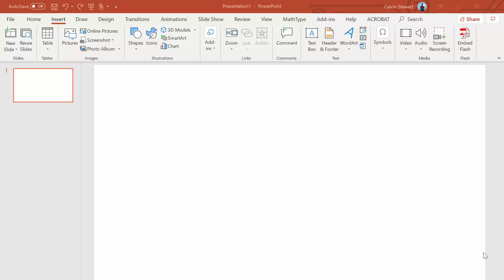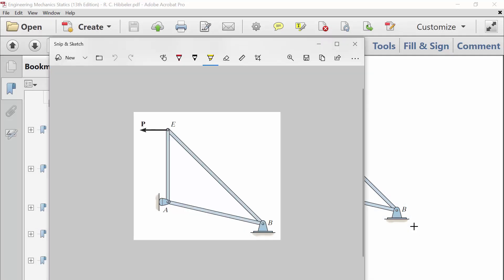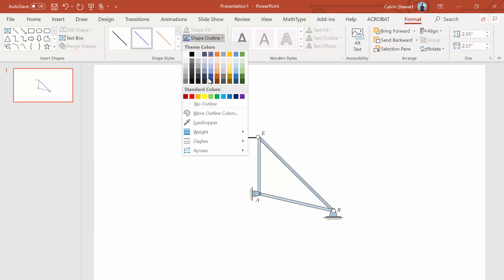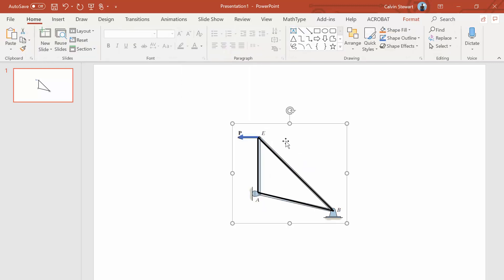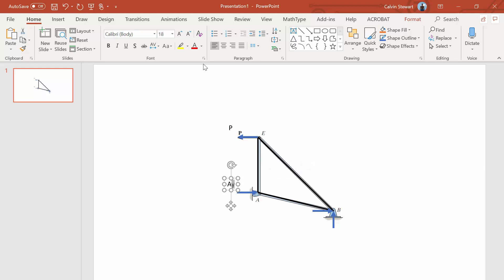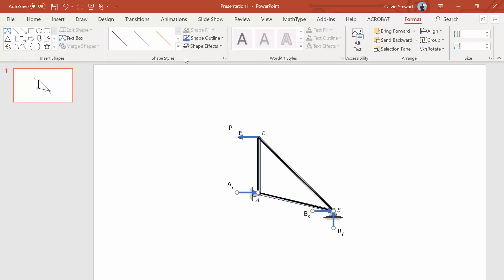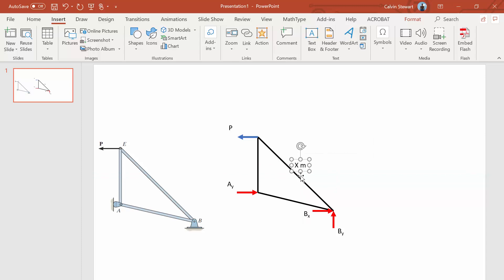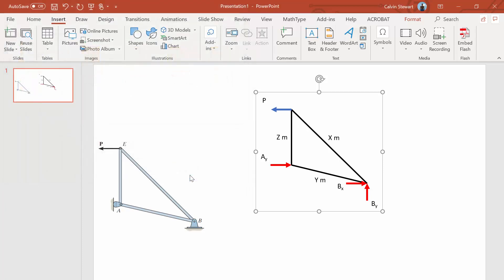Drawing a Free Body Diagram in Powerpoint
How to draw a Free Body Diagram in Powerpoint.